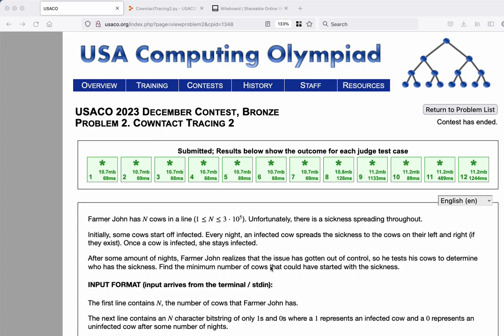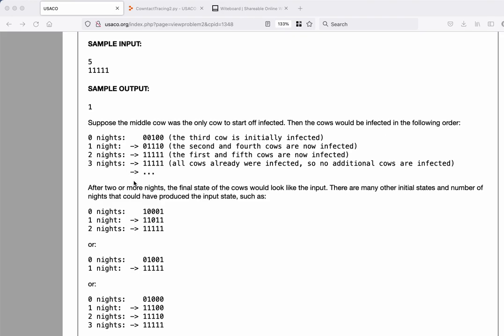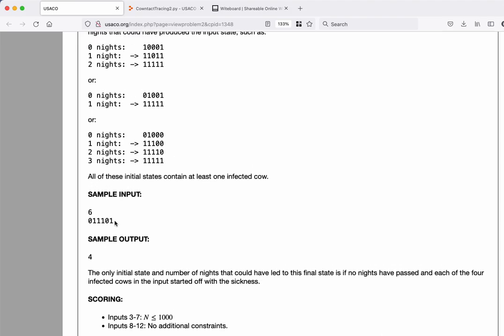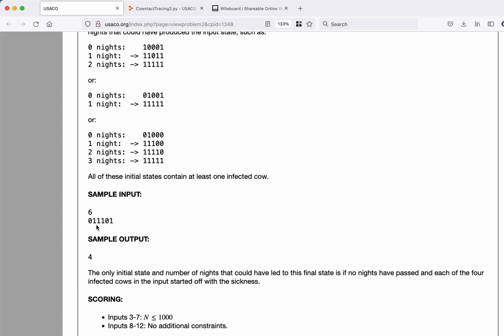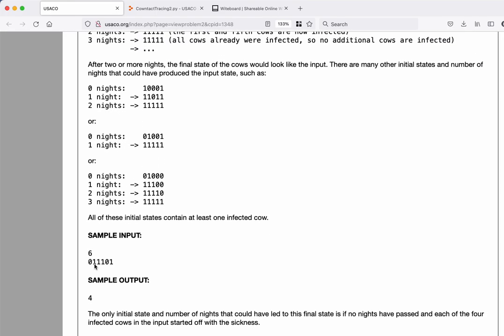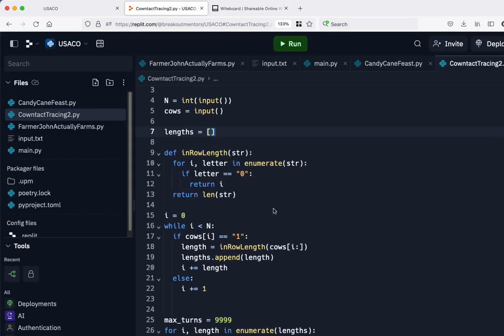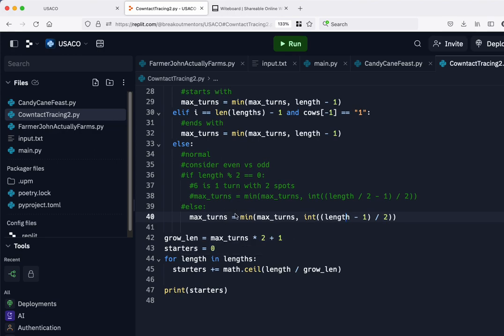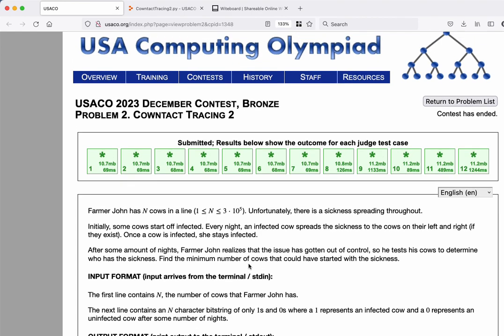USACO Problem Insights - Cowntact Tracing 2 - Bronze December 2023 - by Stanford CS Tutor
What are the insights you need to solve this problem? Or more importantly, how do you quickly get enough points to promote to the Silver division?